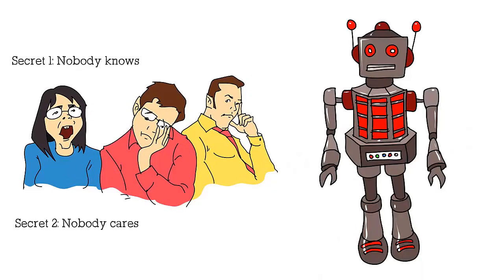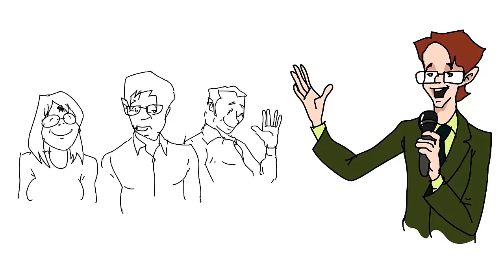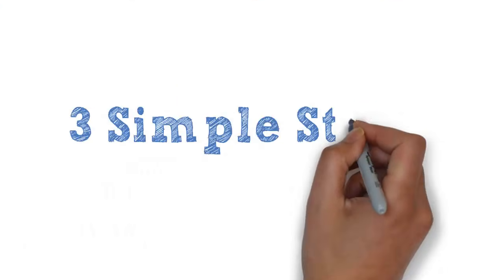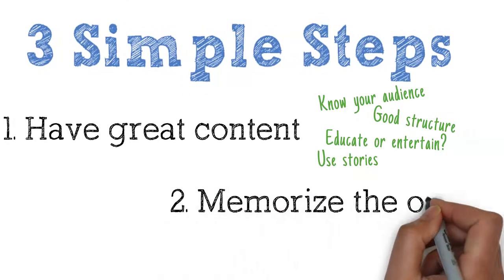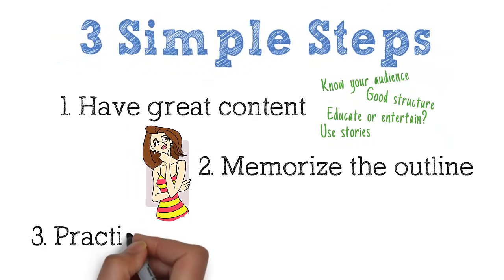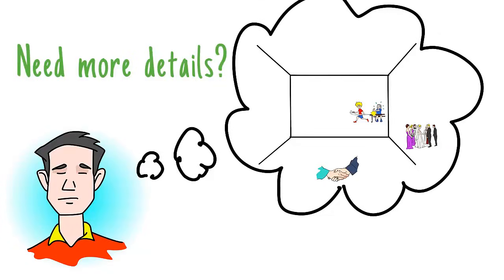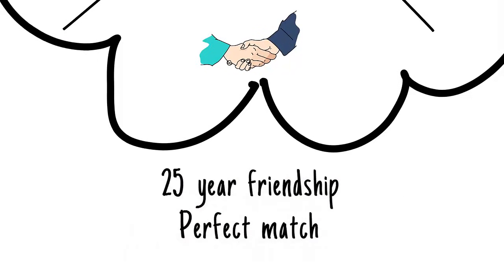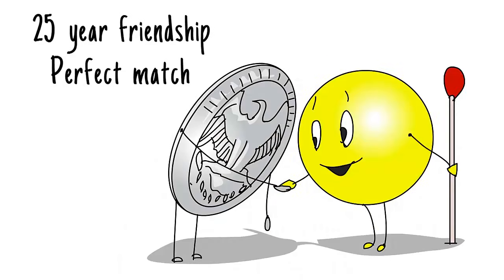How to Memorize a Speech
How to memorize a speech and impress an audience with your public speaking skills.

If you're like most people you get nervous at the thought of speaking in front of a group - it's a natural reaction.

The first thing we worry about is what we're going to say. Standing in front of an audience with a blank look on your face is not going to win you many admirers.

So what do we do? We try to memorize exactly what to say. Every ... single ... word.

We've all seen someone remember and recall an entire speech word perfectly. Woohoo, they achieved their goal!

Except...

...it wasn't a great speech, was it?

Watching someone woodenly stare straight ahead as they read from a mental script is not entertaining. It's not engaging for the audience.

Public speaking is all about the audience, but we often lose focus of that as we battle our inner fears.

So how do you find the balance between memorizing a speech and engaging, entertaining or persuading an audience?

That's what this video's going to teach you.

If you'd like to practice and improve your public speaking skills, check out

And if you'd like to learn how to do 5 hours of study in 30 minutes or less, check out